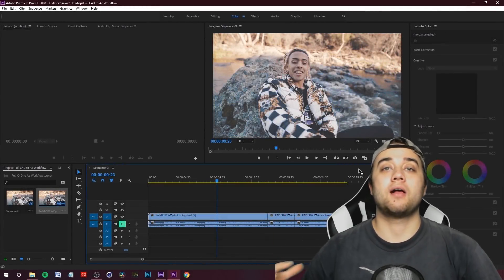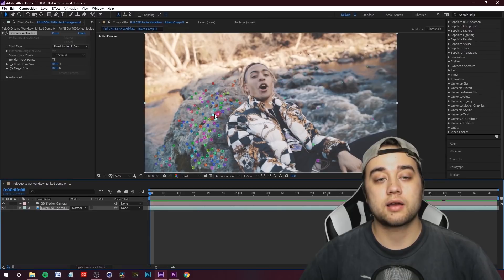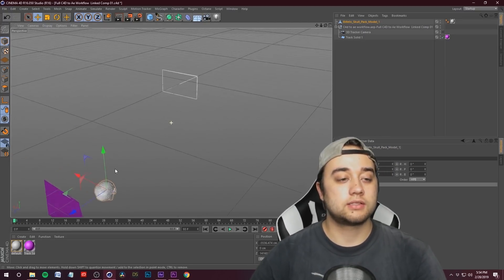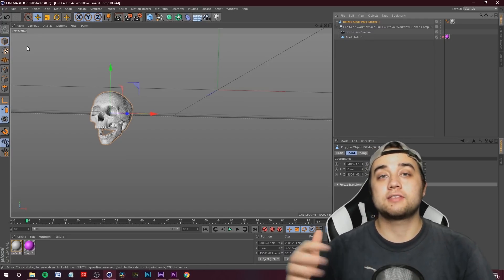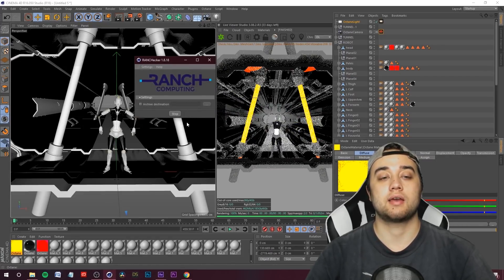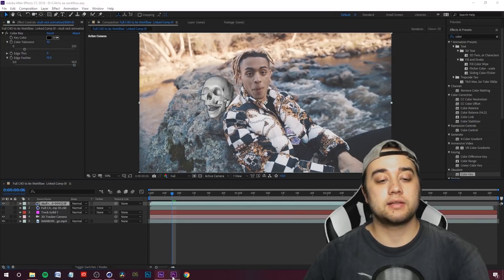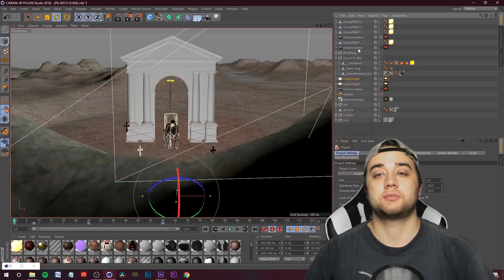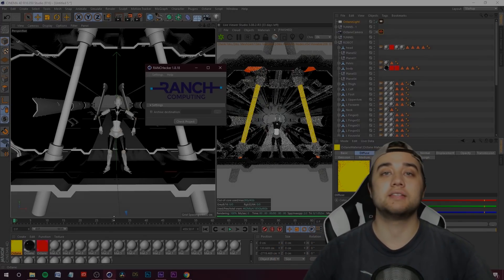MY FULL C4D TO AFTER EFFECTS WORKFLOW (Add 3D Objects to Your Footage)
MY FULL C4D TO AFTER EFFECTS WORKFLOW

MY PACKS -

Today I'm going to lay out step by step how to get 3d objects tracked and into your scene in After Effects / Adobe Premiere. I'll also go in and breakdown some 3d scenes I've been working on, point you in the direction of useful resources, and more!

Keywords (ignore):
full c4d cinema 4d to after effects adobe premiere workflow how to add 3d objects to your footage asap rocky kids turned out fine tutorial max novak justin odisho breakdown photoshop animation light trails asap forever l$d dexter navy praise the lord premiere photoshop after effects how to make awesome glowing animations after effects tutorial blottermedia how to animate dance videos premiere glow line ultimate guide to tracking in ae max novak face track masking track motion track 3d text drake face sicko mode